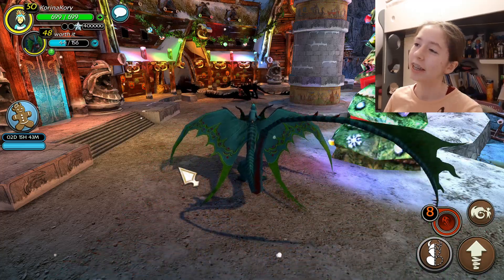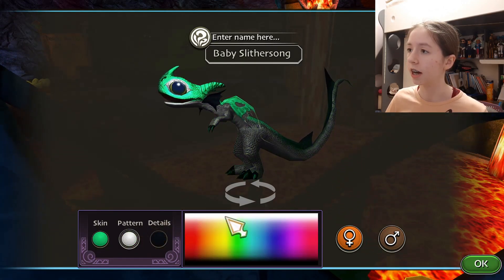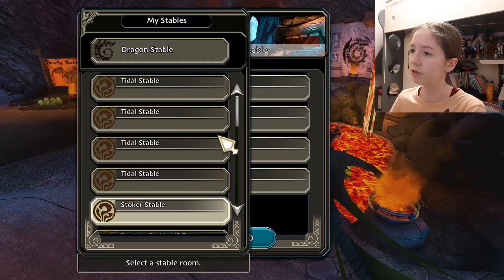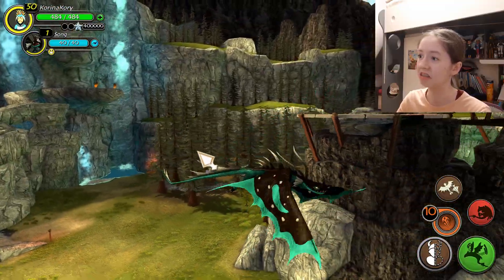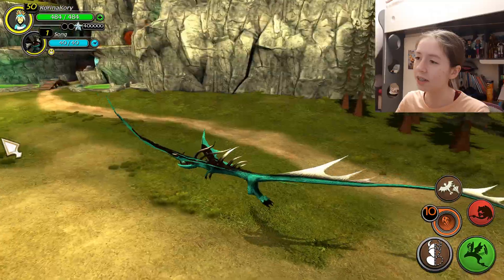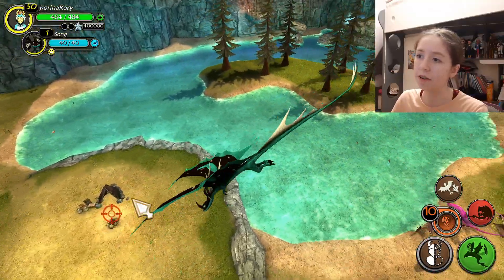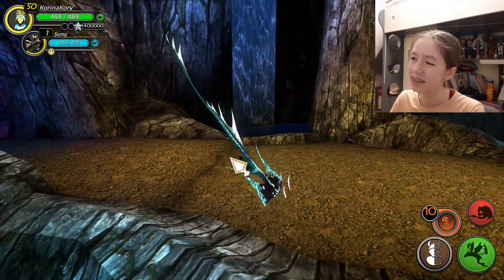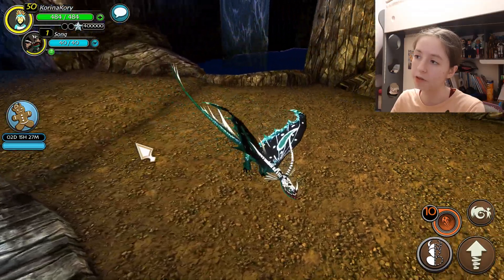The Slithersong - Death Song Copy - School of Dragons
I still don't know what I think about this dragon. I have really mixed feelings.